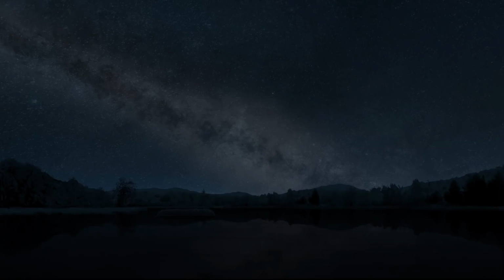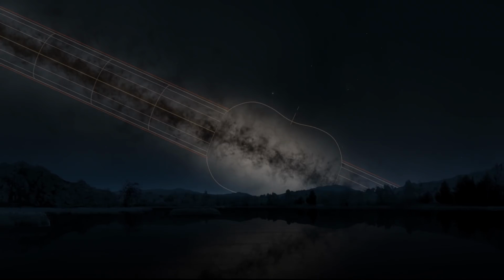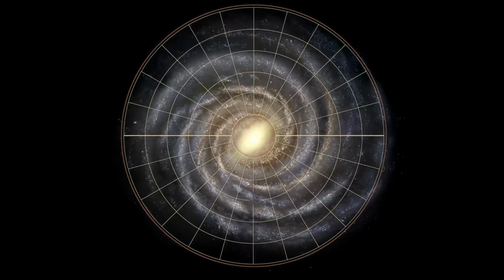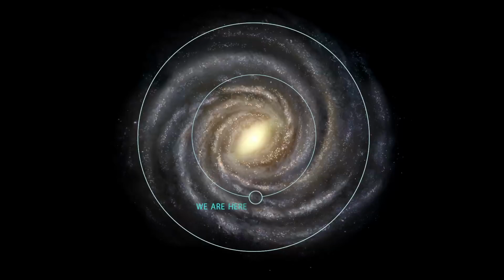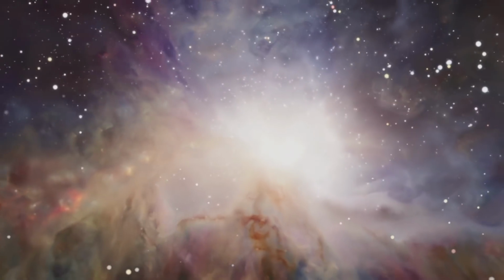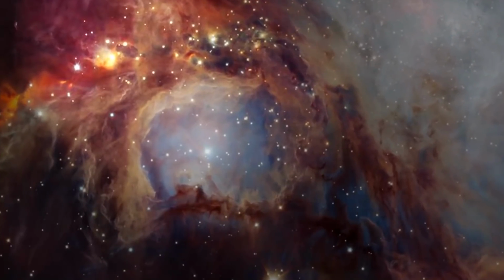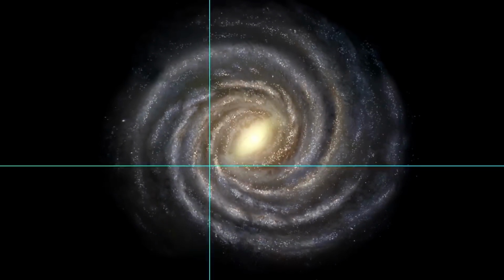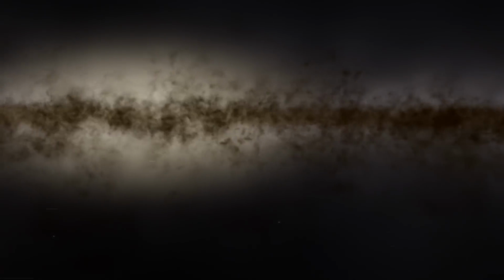Figuring Outer Space: Brief Guide to the Galaxy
Dive into the Milky Way in this video highlighting its many stars, nebulae, and planets, along with its overall scale and how it has changed over time.

This video is part of Perimeter Institute's free educational resource Figuring Outer Space. Download the teacher's guide, modifiable worksheets, and supporting materials

Perimeter's educational outreach programs and resources like these are made possible in part thanks to our donors. Be part of the equation